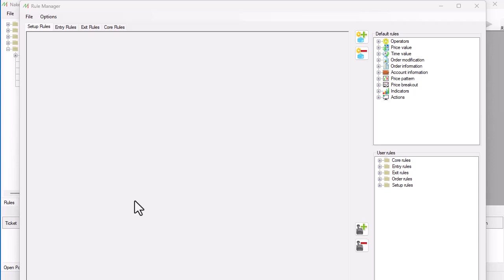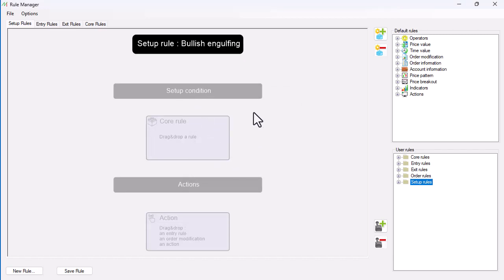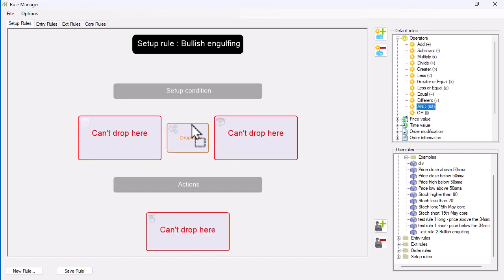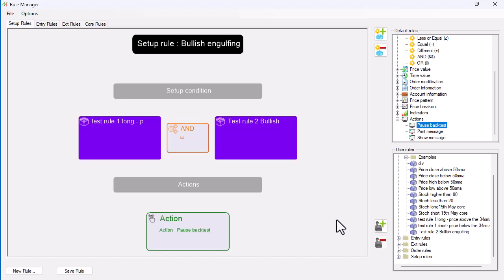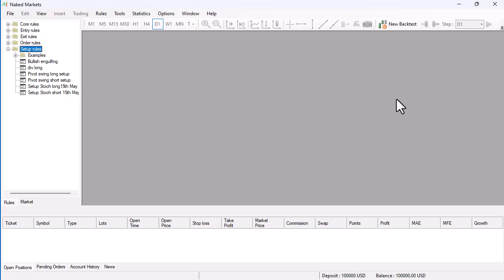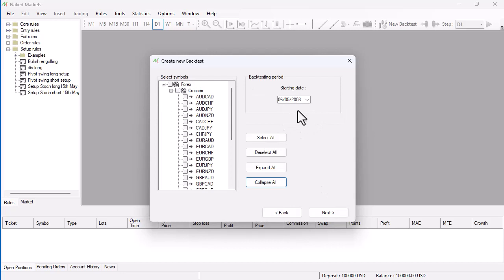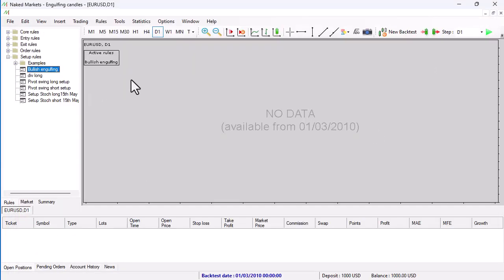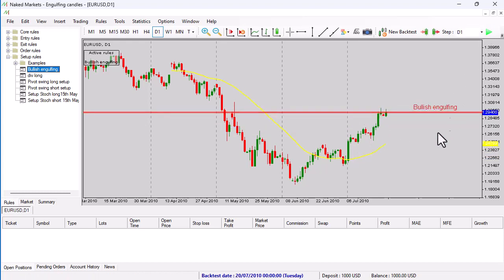4.0 Putting some of the core rules together as a Setup Rule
In this video I continue my demonstration of the Naked Markets Trading software by showing you how to put the core rules together to build the full set up rule.

I have been trading for well over 20 years and this is the first time that I have come across a tool that I can actually use without being a programmer.

Denis who owns the company has offered a special $20 discount if you use this